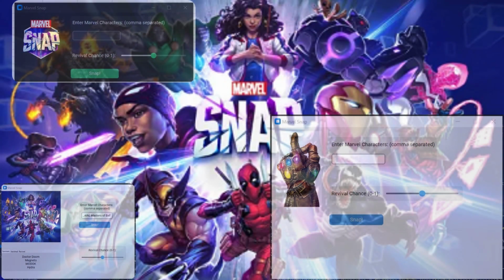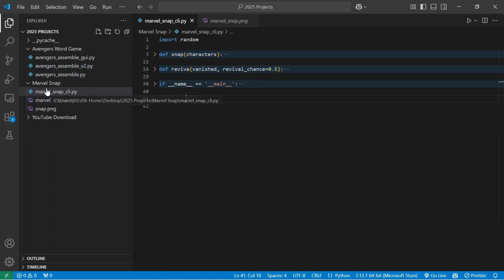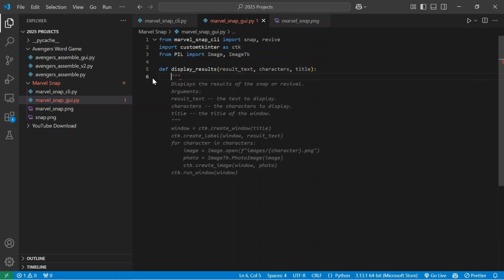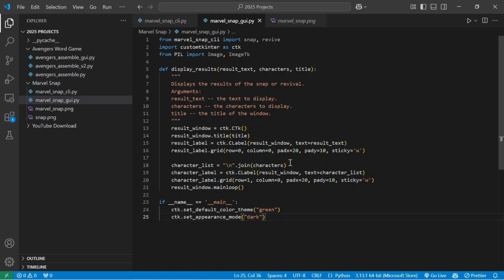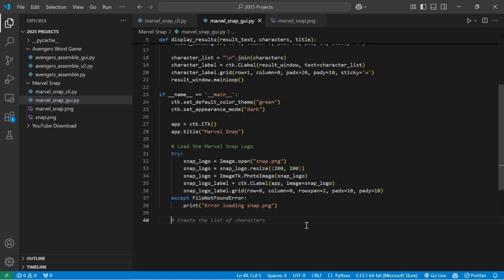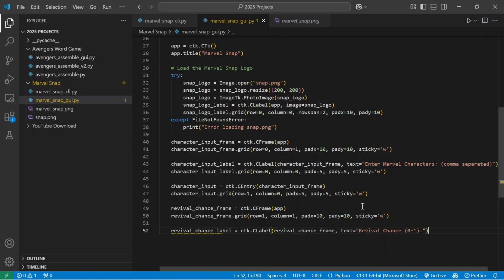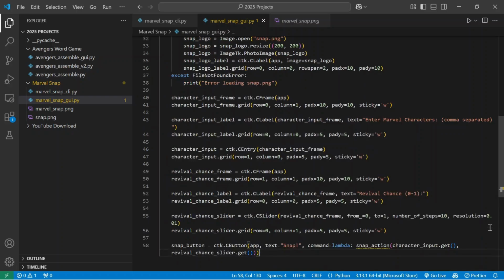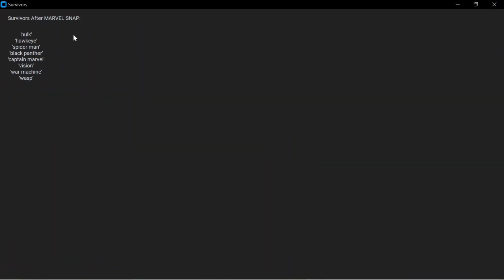CREATE YOUR OWN Marvel Snap 💥 GAME WITH Python 🐍TODAY!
Customtkinter Marvel Snap Game [Python GUI Project]
[Marvel Snap] Game Development with Python

Learn how to create your own Marvel Snap game using Python programming language! In this tutorial, we'll take you through a step-by-step guide on building a Marvel Snap game from CLI to GUI using Python. Whether you're a beginner or an experienced programmer, this video is perfect for anyone looking to create their own Marvel Snap game with a modern Graphical User Interface - GUI. With Python Customtkinter, you can bring your favorite Marvel characters to life and create an immersive gaming experience. So, what are you waiting for? Let's get started and create our own Marvel Snap game today!

🔥 Learn Python by building a simple yet fun Marvel Snap game! This beginner-friendly tutorial shows you how to create a Graphical User Interface - GUI version using intermediate Python concepts. Let's code!

0:00 Intro
0:23 Docstring - CLI Version 1 Functions documentation
1:23 Create Python File - GUI Game App
1:40 Import CustomTkinter for modern GUI
Import PIL - Python Image Library
2:00 Create Functions
With input arguments to display outcome of snap in new modal windows
3:39 Create Main Block
Enforces modularity with if __name__ == "__main__": block
Set Custom TKinter default color theme (Blue, or Green)
Set Custom TKinter appearance  (Light or Dark)
4:30 Load Image in Custom Tkinter
Use a try-except block
Marvel Snap Logo Image if file exists or display error message
5:24 Build CustomTkinter GUI
Create and add widgets to grip layout using manager
Frame, Label, Text, Entry, Slider, Button
Command, lambda functions
9:00 Test & Execute Python Code
Address Semantic and Syntax errors
9:23 CustomTkinter GUI Game
Marvel Snap Game
9:35 Part 3: Flask Web App
Package and Deploy GUI Game
Package and Deploy Web Game

✨ In this video, we'll guide you through building a basic Marvel Snap game using Python's Customtkinter Graphical User interface. Learn how to create your own Marvel Snap game using Python and GUI magic! In this tutorial, we'll take you on a step-by-step journey to build a fully functional Marvel Snap game from scratch. You'll learn how to design the game's interface, implement game logic, and add interactive elements using Python's GUI capabilities. Whether you're a beginner or an experienced programmer, this video is perfect for anyone looking to level up their Python skills and create an amazing game in the process. So, grab your coding gear and let's get started!